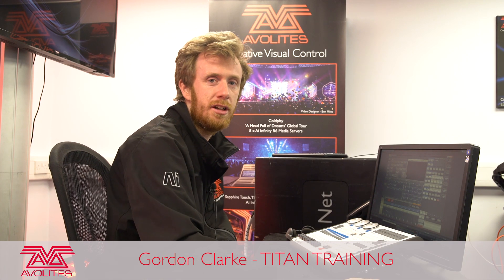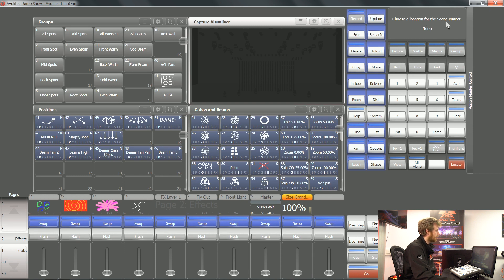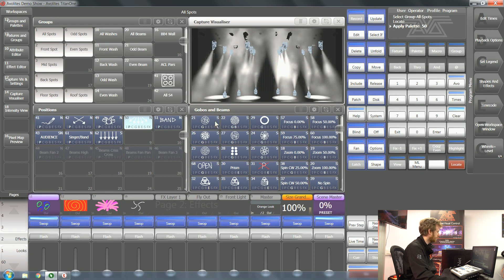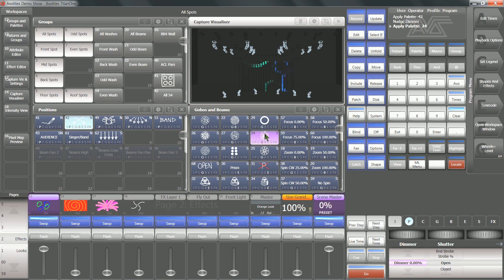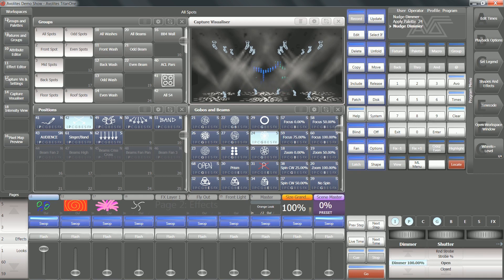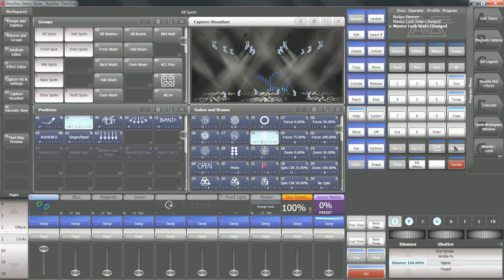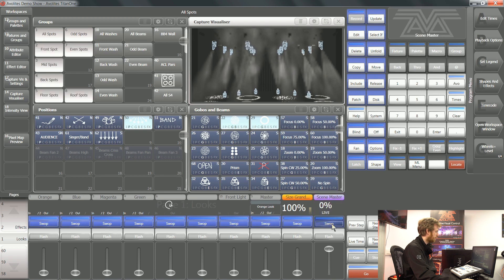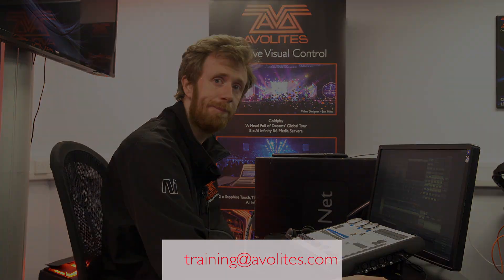Scene Master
In this video we take you through using a scene master in Titan